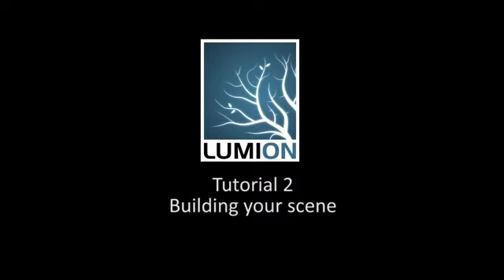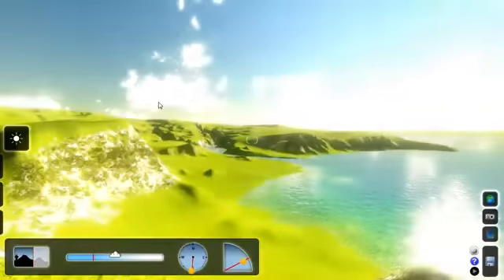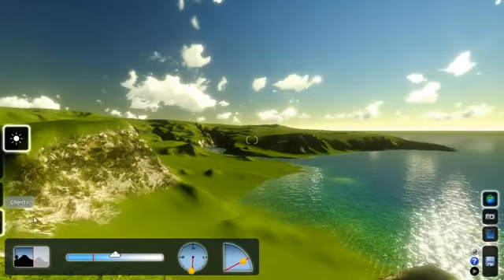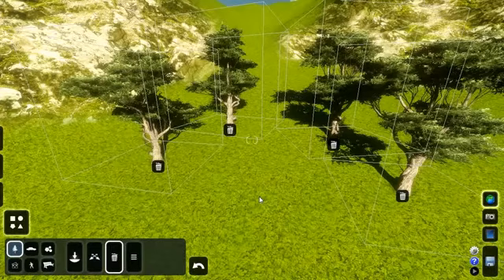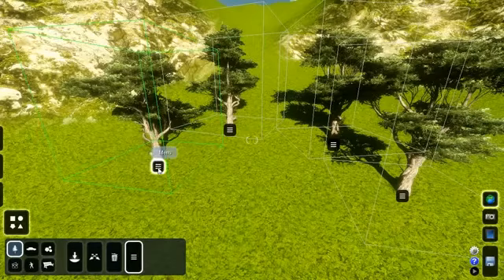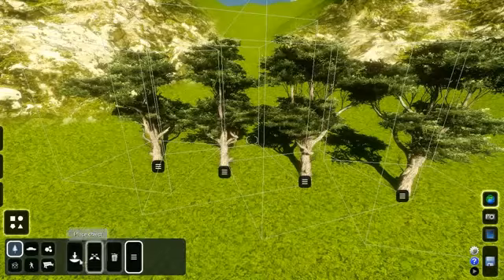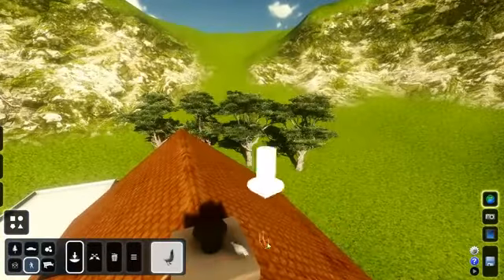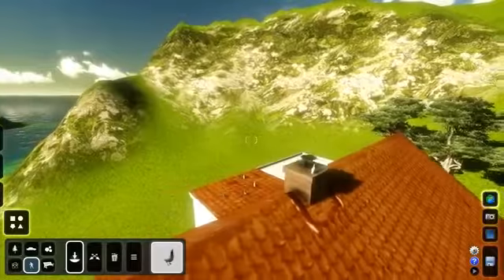Architectural visualization Lumion Tutorial 2 build an architectural scene